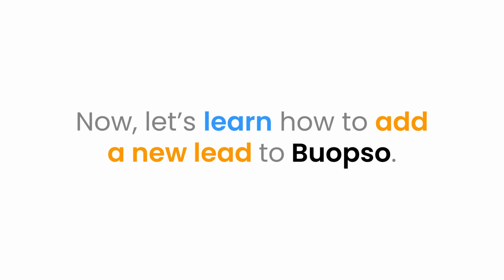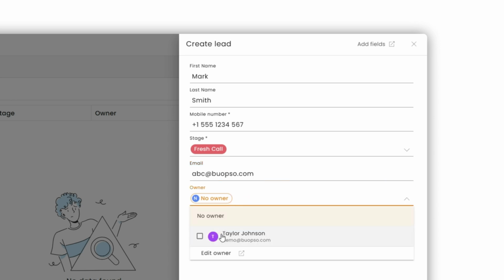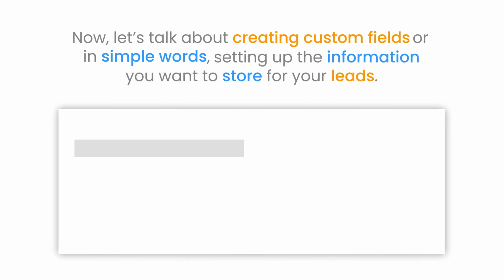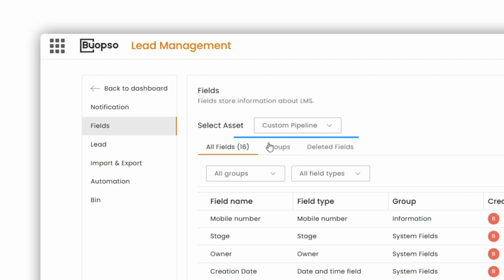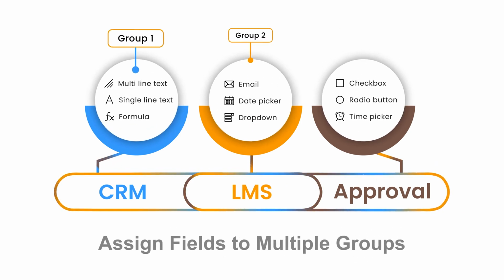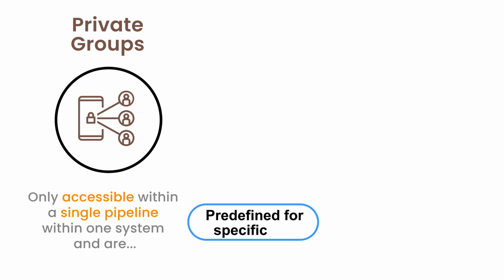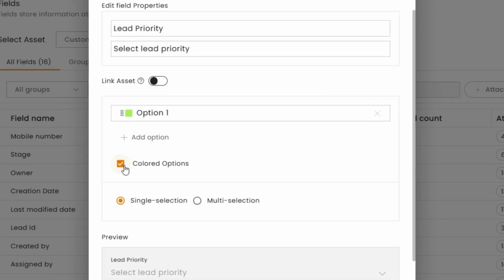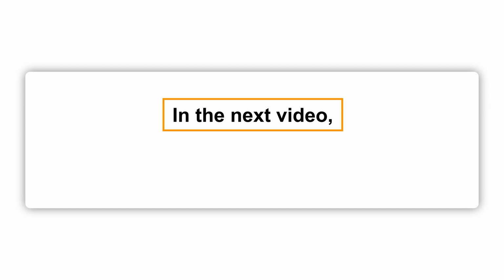How to Add Your First Lead in BUOPSO CRM – Quick & Easy!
How to Create Your First Lead with BUOPSO Lead Management System in 5 Minutes?

Welcome to our tutorial on how to create your first lead using Buopso Lead Management Solution! In this video, we'll walk you through the easy steps of setting up and managing leads within the Buopso platform. Whether you're new to lead management or looking to streamline your sales process, this guide is perfect for you.

In this video, you’ll learn:
What is a lead?
How to create a new lead on Buopso lead management solution?
How to manage fields, groups, and pipelines on Buopso lead management solution?
How to create custom fields on Buopso lead management solution?

Buopso is an all-in-one business management solution that includes tools like CRM, Lead Management Solution, Approval Management, Invoicing, Inventory, and more. It is designed to help you manage all aspects of your business in one place. With an intuitive interface, automation features, and easy integration, Buopso saves you time, increases productivity, and helps your business grow.